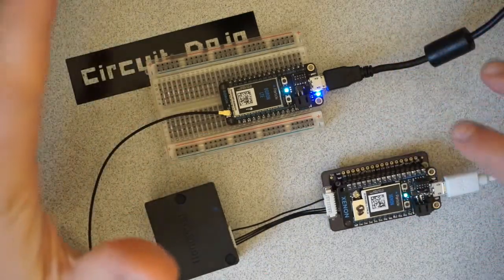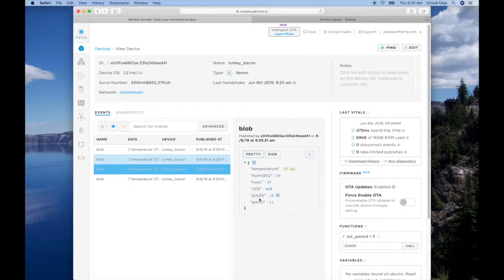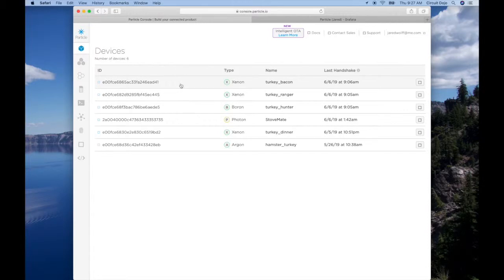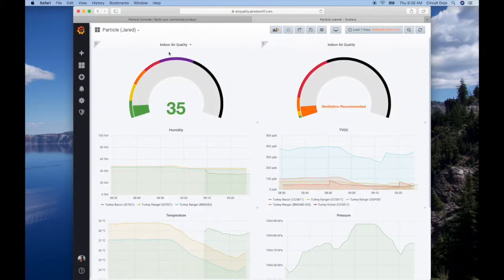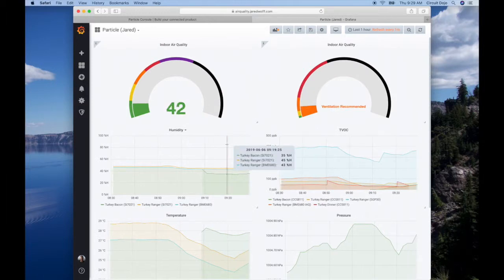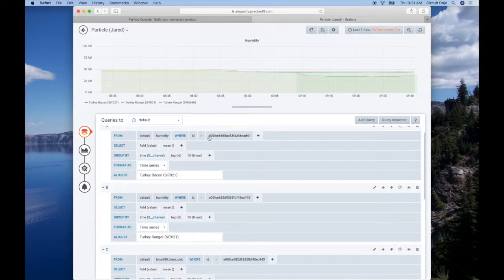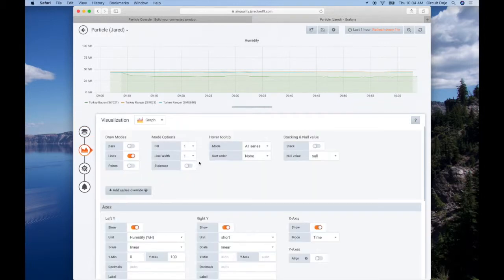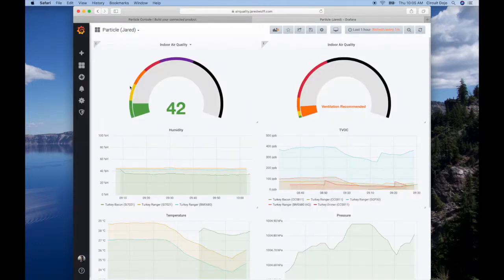Powerful Tools To Know The Quality Of Your Air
Learn about some open source tools to analyze the quality of your air. Measure it all with a Particle Squared. Collect and display with InfluxDB and Grafana.